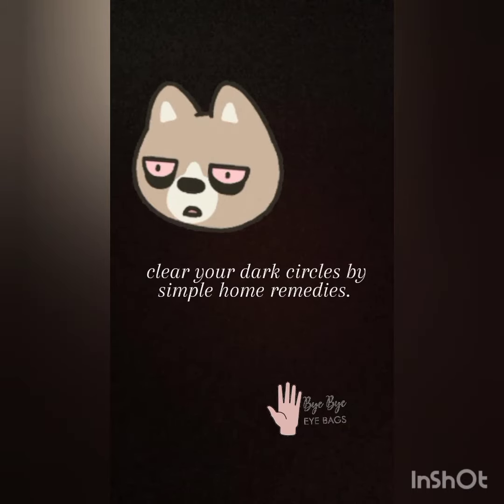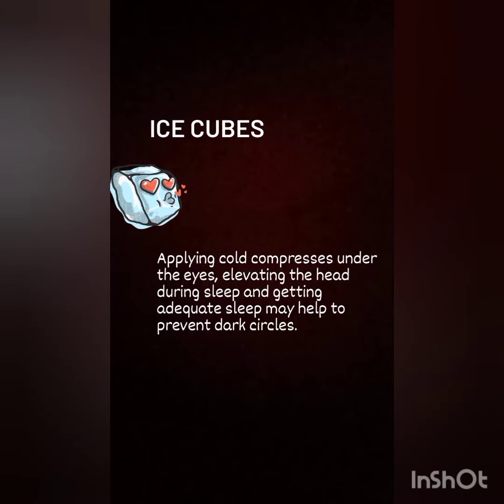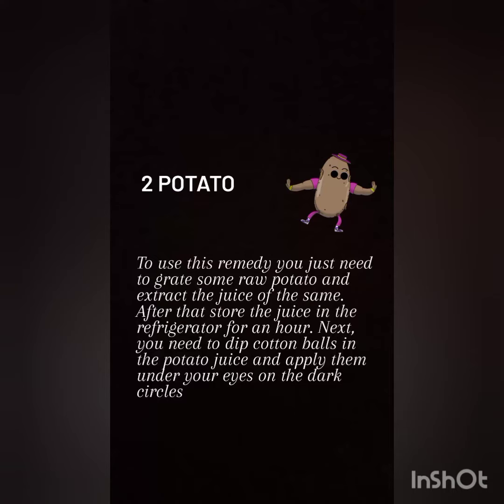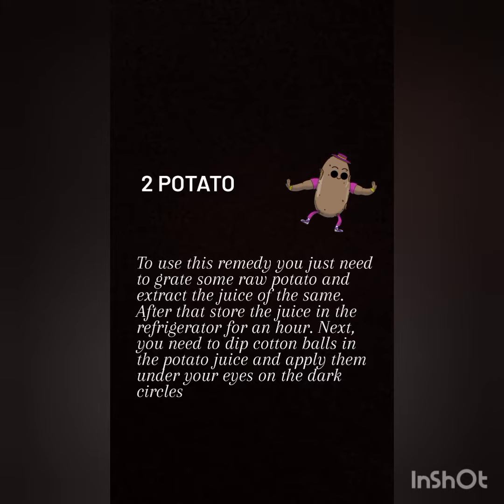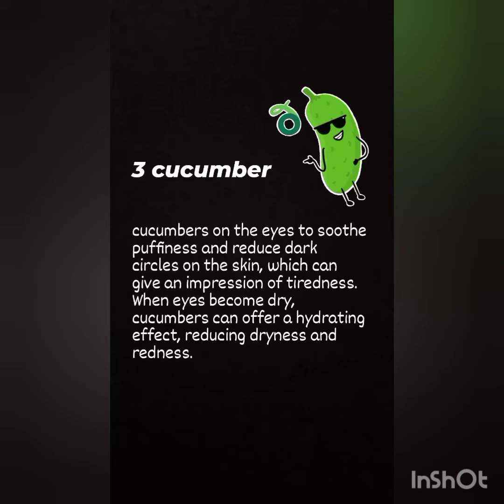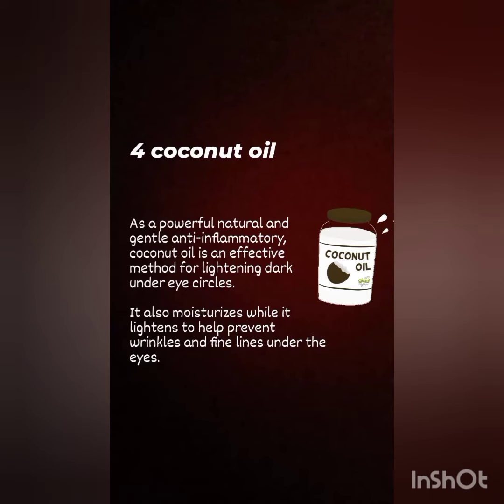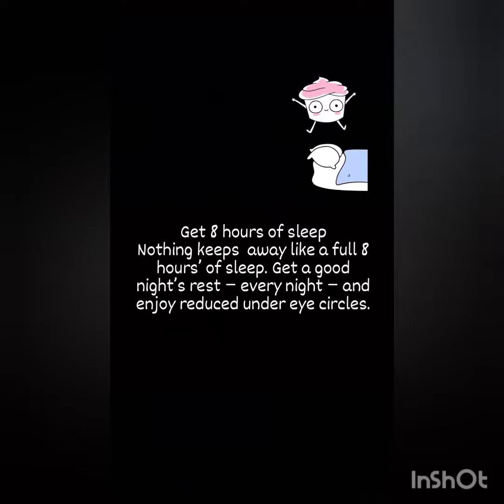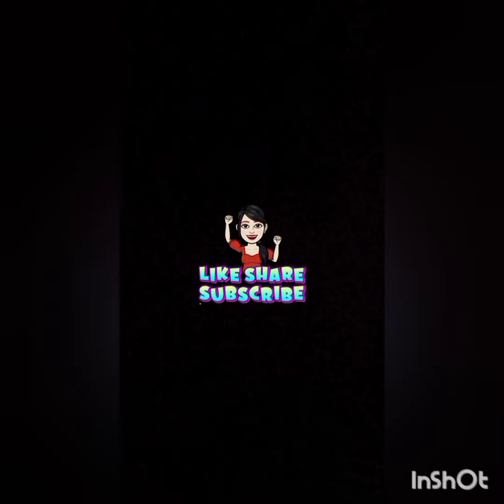Home remedies to prevent dark circles.